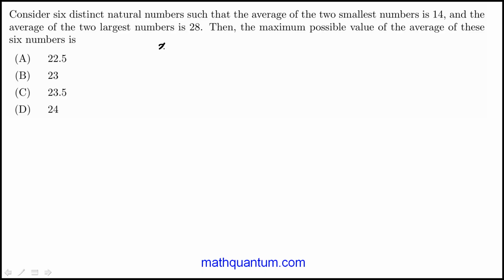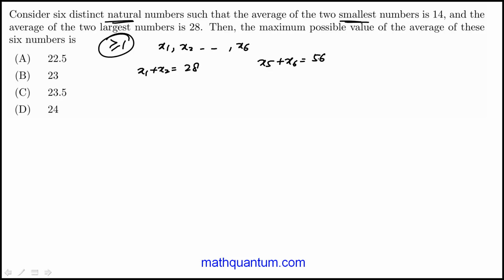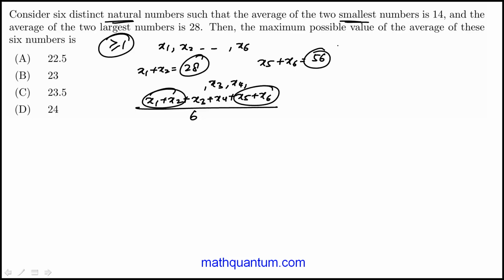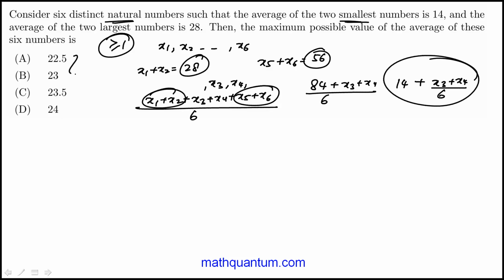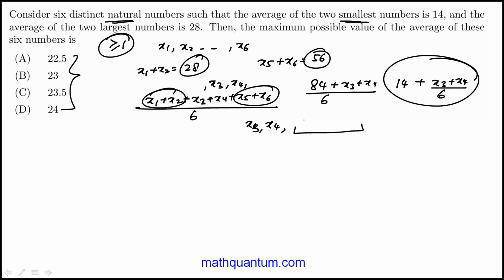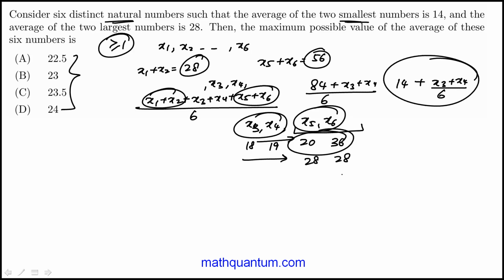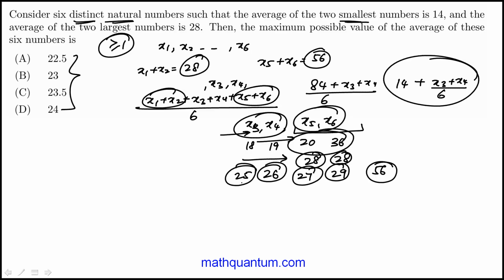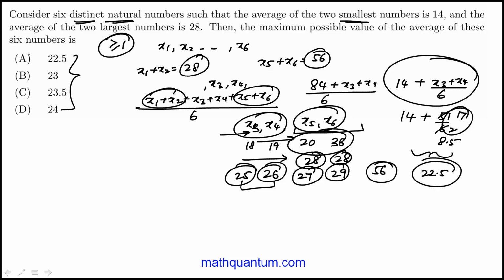Question 07 2022 CAT IIM Quantitative Ability Slot 3 Consider six distinct natural numbers such that